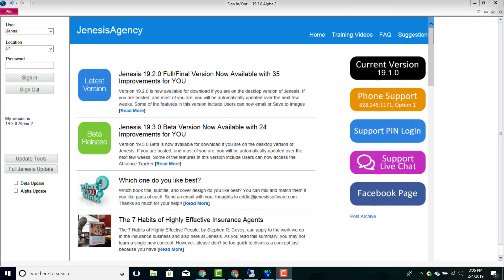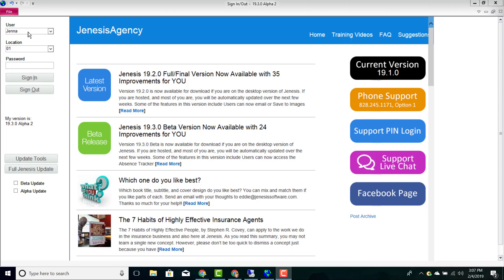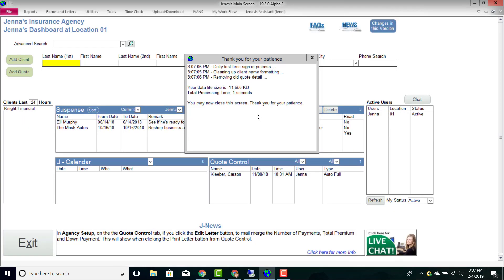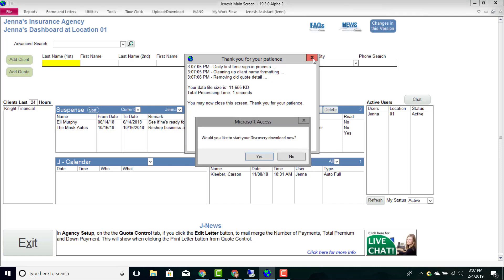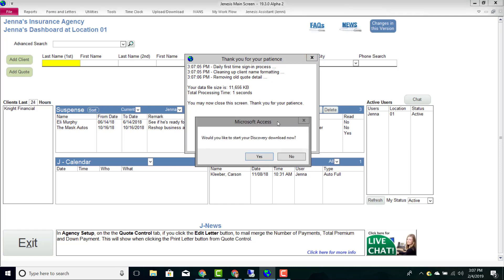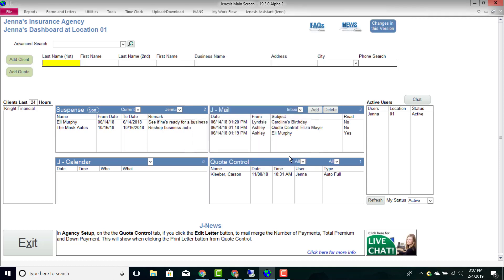JenesisClassic - First Time Sign In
Are you the first person to sign in to your Jenesis Software each morning? If so you get some unique pop-up messages. Here’s what they mean and what to do about them.

Jenesis insurance software for agents was thoughtfully designed to help insurance agents serve more clients better, making agents and clients happier.

This video tutorial gives you a quick overview of the prompts the first sign in will receive each morning.

The first person to sign into the Jenesis Management System each day will see a few different things than the other agents signing into the system throughout the day.

To sign in to your JenesisAgency, you’ll enter your Username, Location, and Password before clicking the Sign In button.

The first entry of each day will see some pop-up boxes. The first box informs you of system activities prompted by your sign in. When it shows that you can close it, you may do so.

Next, you’ll receive a request asking if you’d like to start your Discovery downloads. If you write with Discovery and you’re ready to process those downloads, you can push Yes, but if not, press No.

The first person to sign in to the system will get these two pop-ups, while subsequent sign-ins will not.